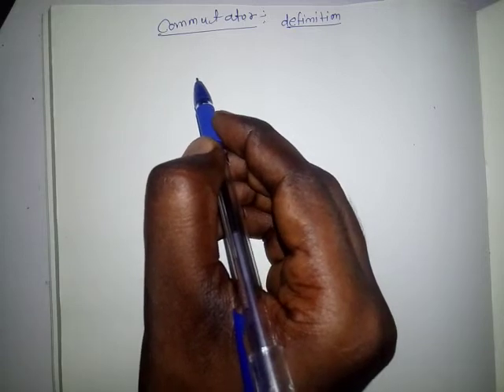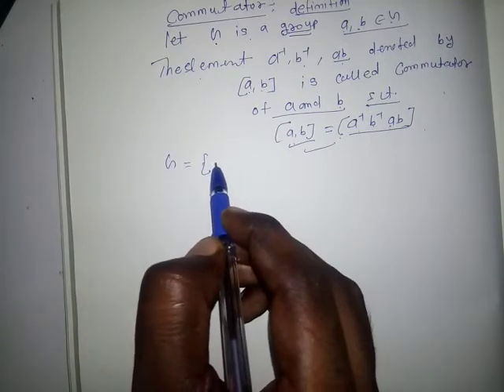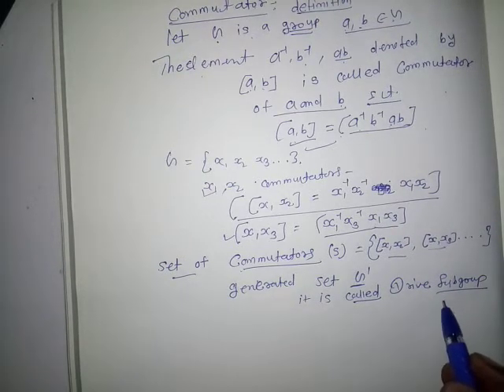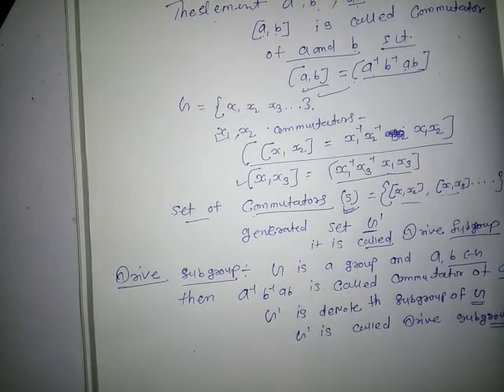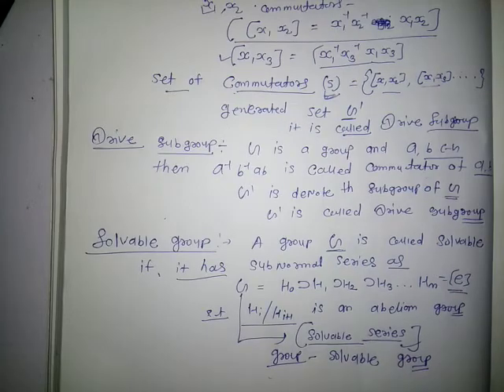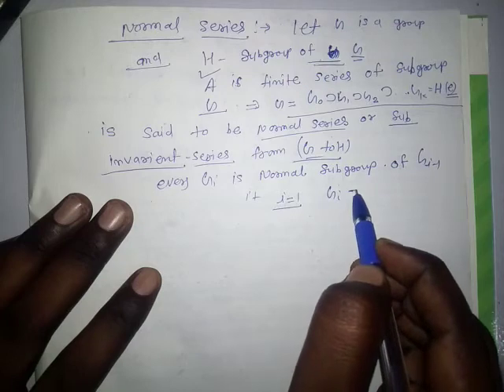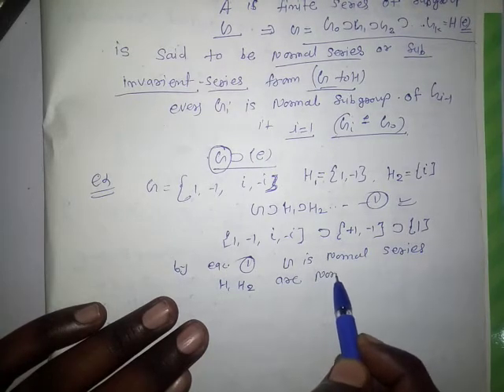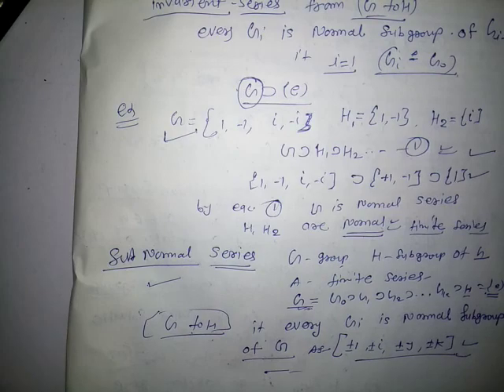commutators drive group and solvable group by hariom sir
higher mathematics education